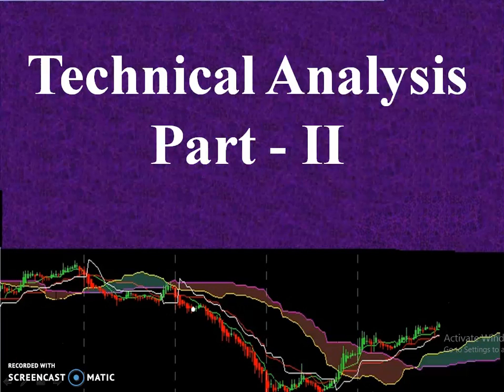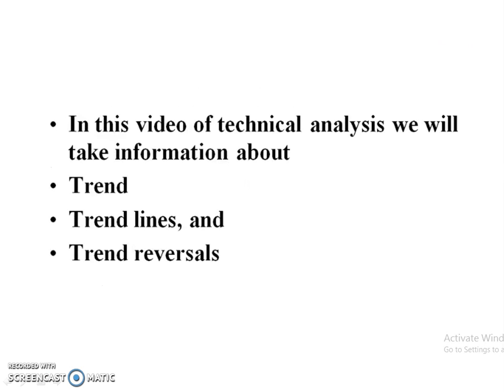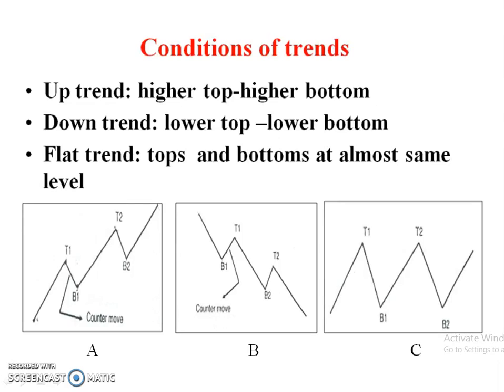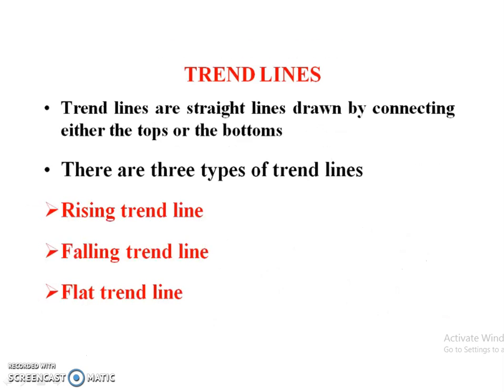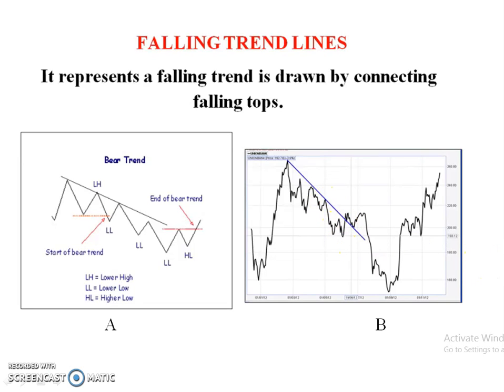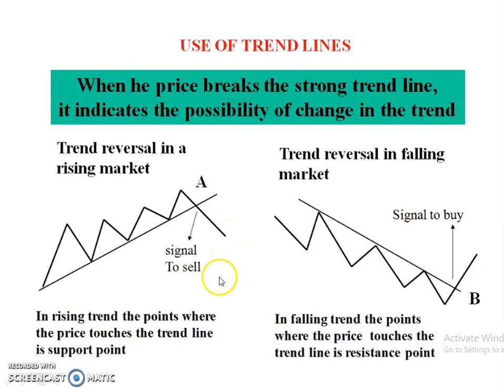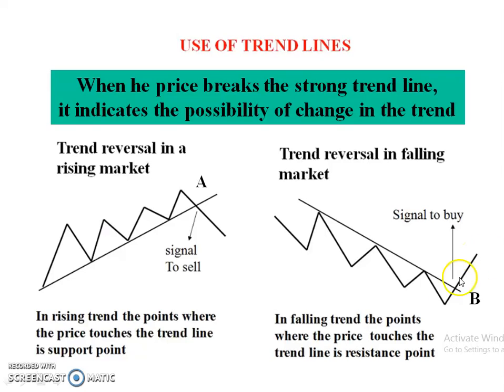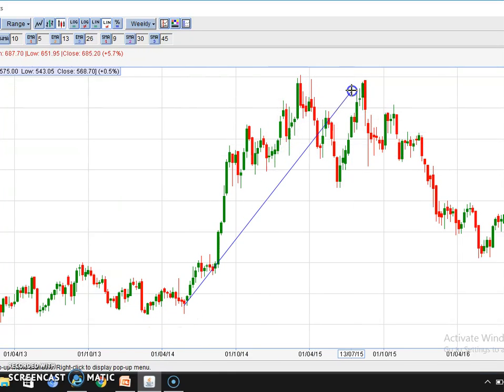Technical Analysis US ENGLISH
This second video in the series of Technical Analysis.

This video gives information about recognising the trend, drawing the trend lines and the uses of the trend lines.